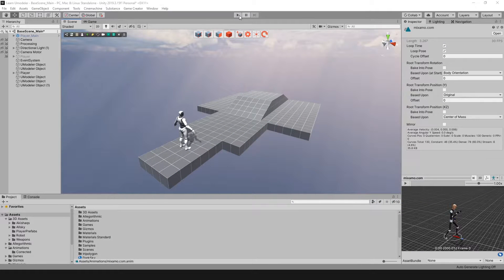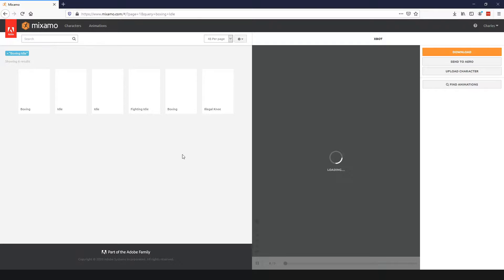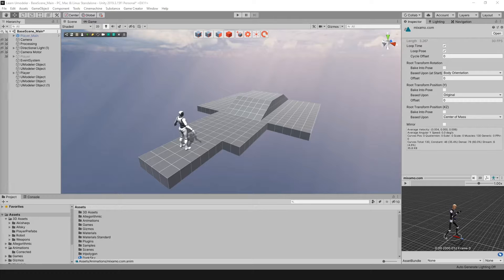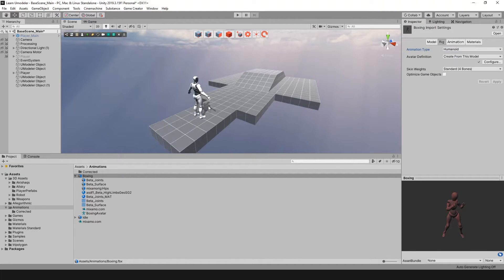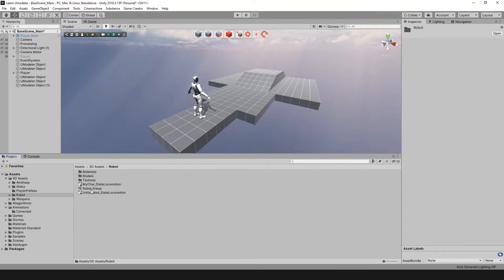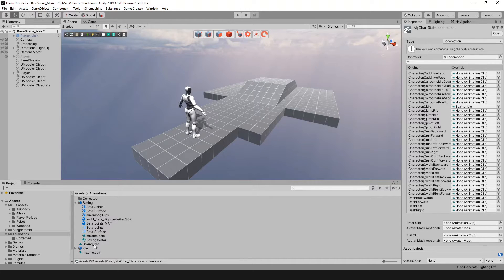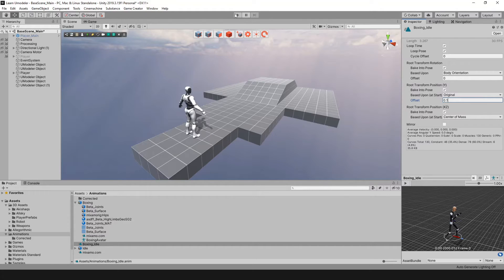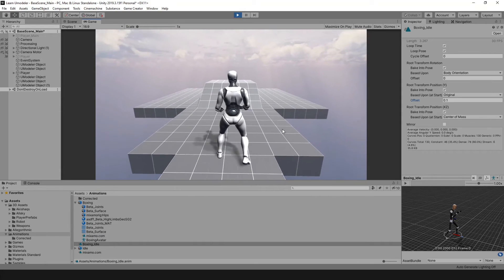Dev Tutorial - Unity - Game Creator : Fix Animation Sliding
I was having issues with my animations and I thought that this could be useful for those new to Game Creator and using the Locomotion States with Adobe Mixamo. This could help with animation in general but let me know if this worked for you too. It works for me!! :)

I will try to start color coding my tutorials based on Software / Assets since I make multiple ones. Let me know if there is anything you would like to see! Game Creator will be this Blue Tone.

Hang out the the Discord and say hi!: I keep a list of all the tutorials here and if you want help or just want to showoff your work lets chill

💠 Quick Links💠
Intro / Using Mixamo - 00:00
Important Part Here - 02:30
Character State Locomotion - 4:26

Other Important Part - 6:40
End - 8:00

Song: Moody - Yasper, Louk, Philanthrope